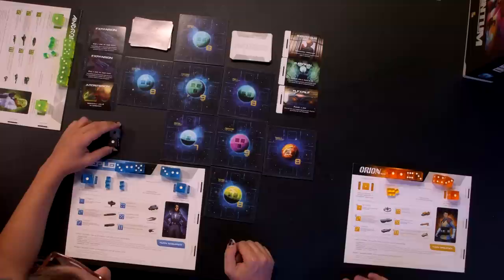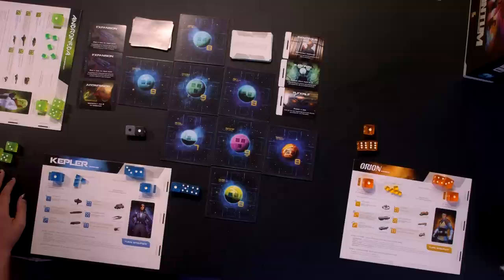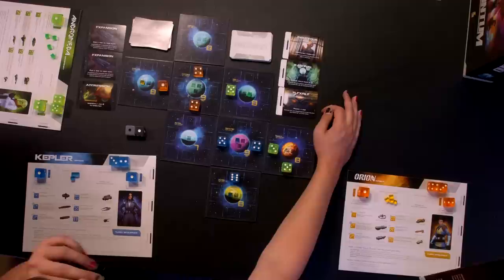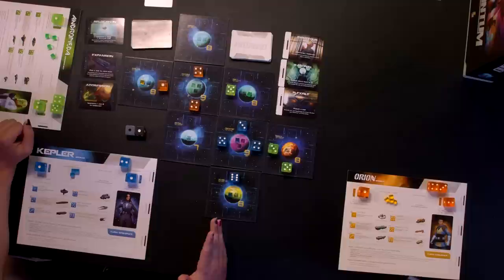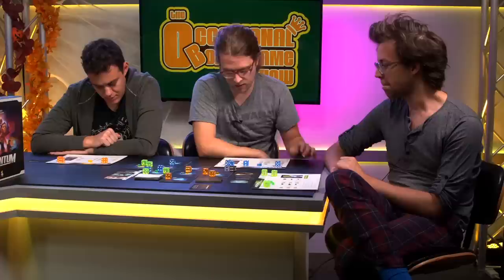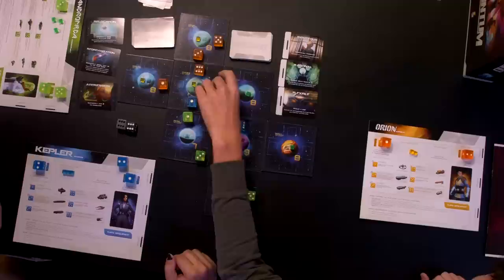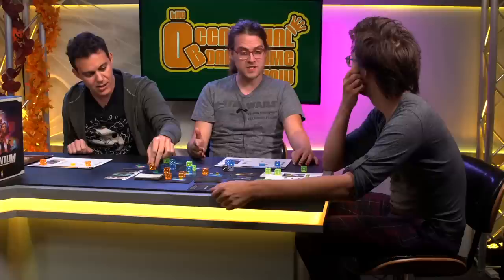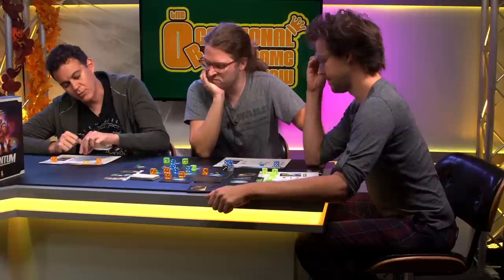Quantum - The Occasional Board Game Show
On this episode Ian is joined by Jason Wishnov of Iridium Studios and Jack Covell of Heart Machine and they play Quantum, a fast and fun space expansion, combat, and strategy game where every turn can be an exciting twist!  Thanks to Sofia Hariz for Technical Direction.